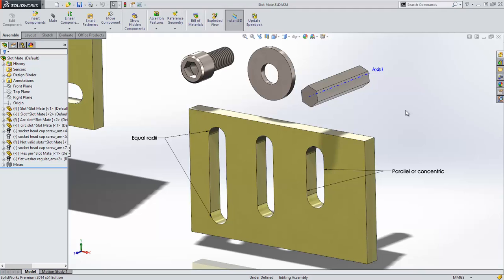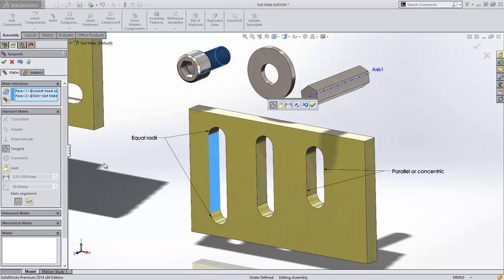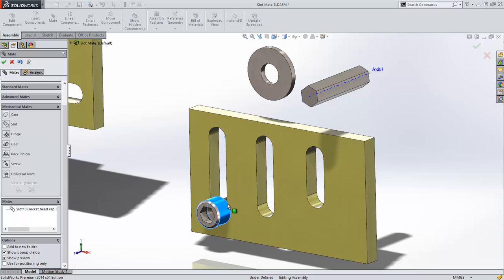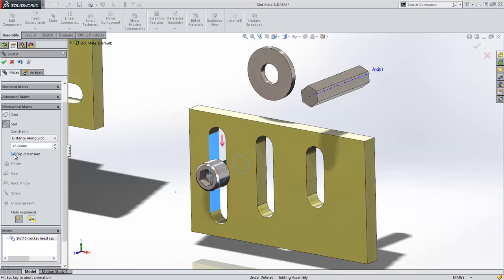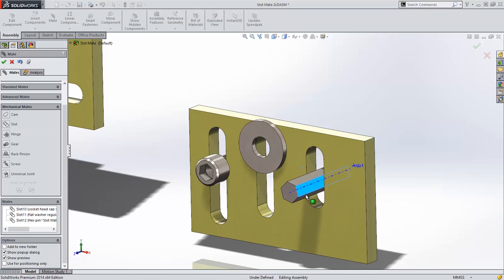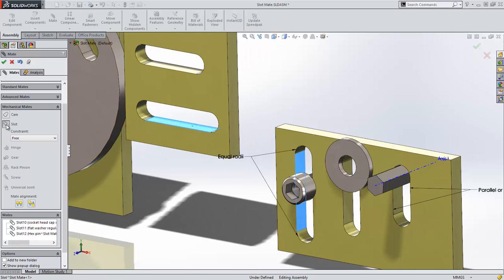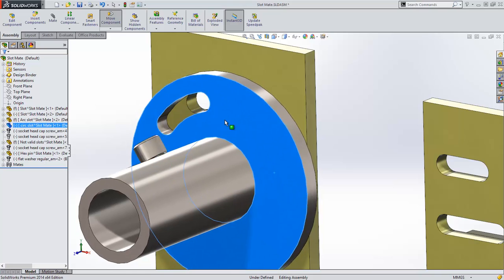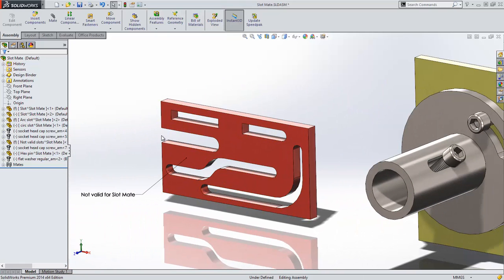SolidWorks 2014 What's New - Slot Mates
Check out the new Slot Mate available in SolidWorks 2014!